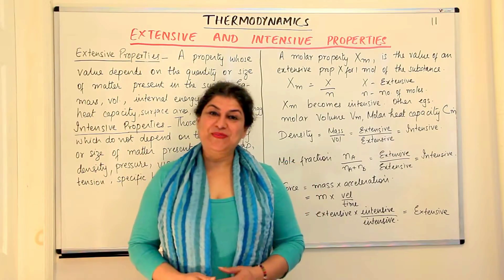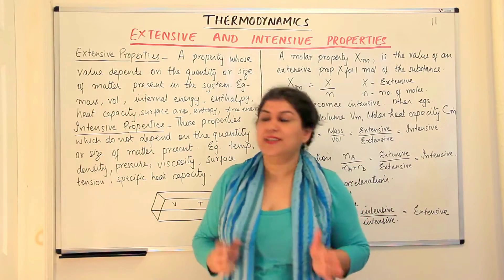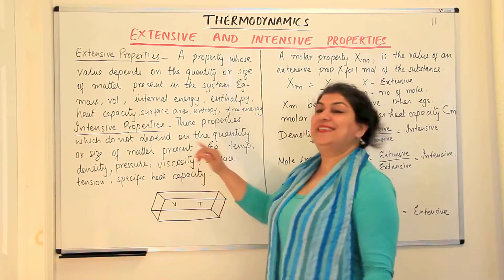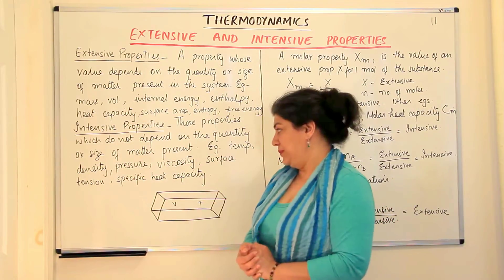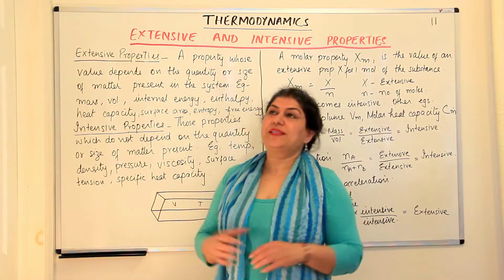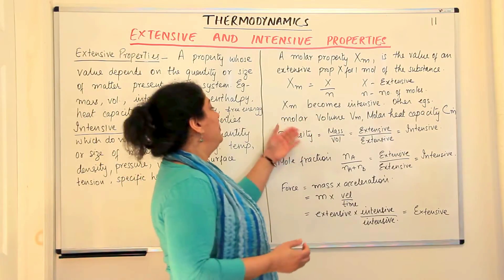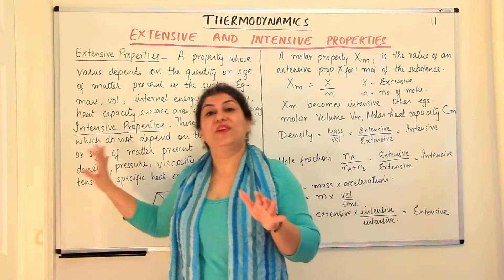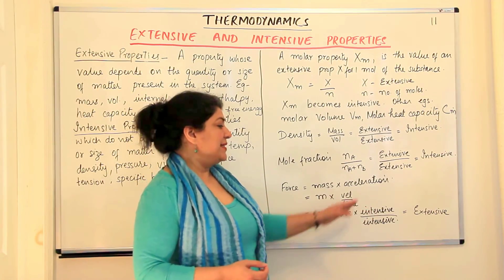Extensive And Intensive Properties - Thermodynamics (Part 11)